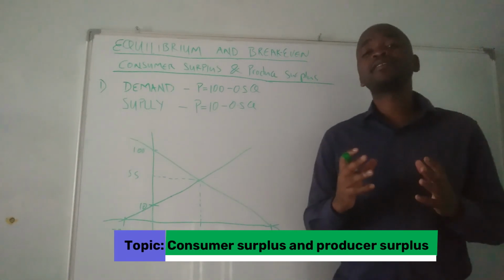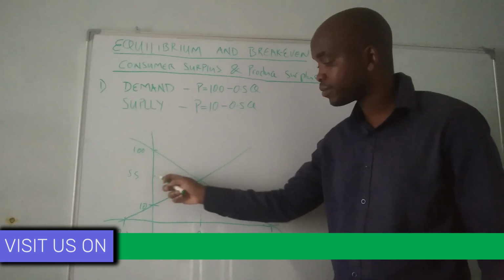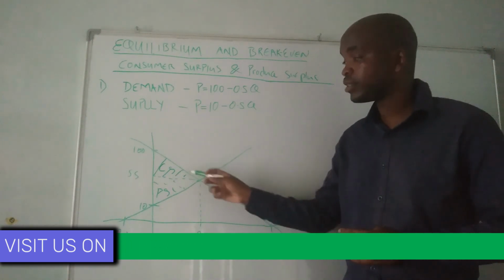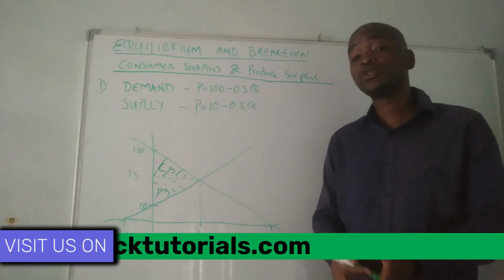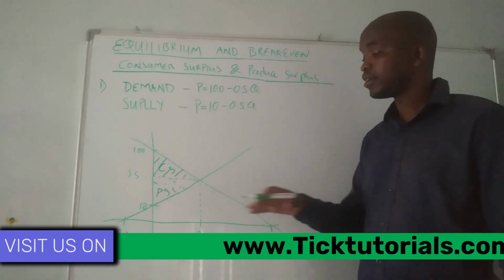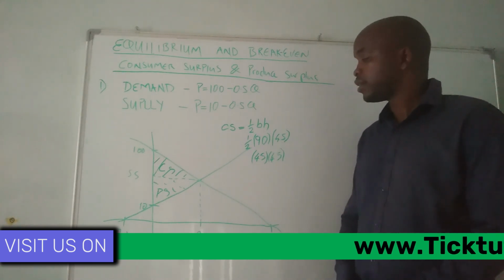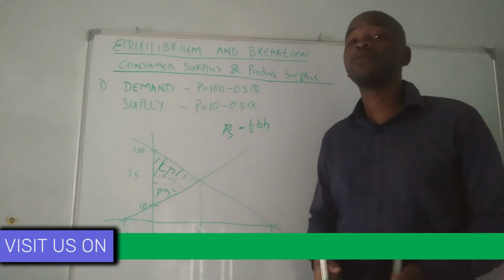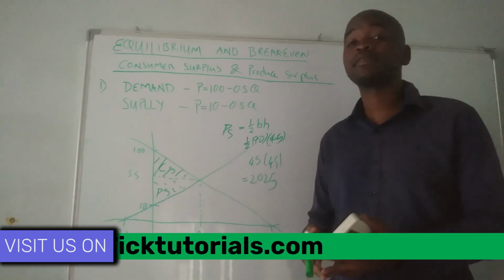Bs 140 | Consumer surplus and producer surplus Equilibrium |bs 140 tutorial